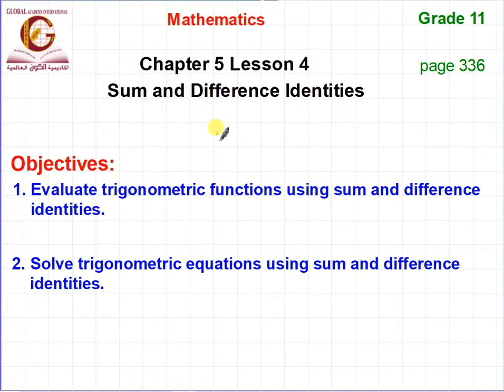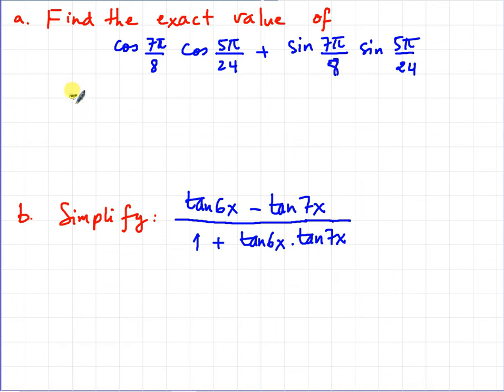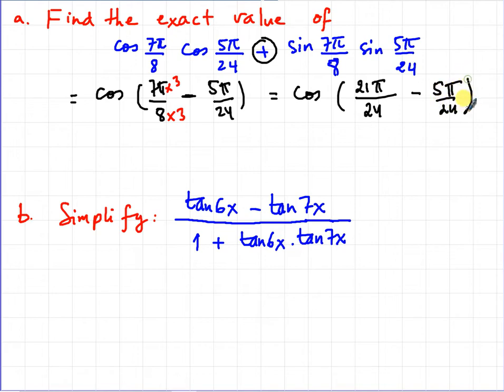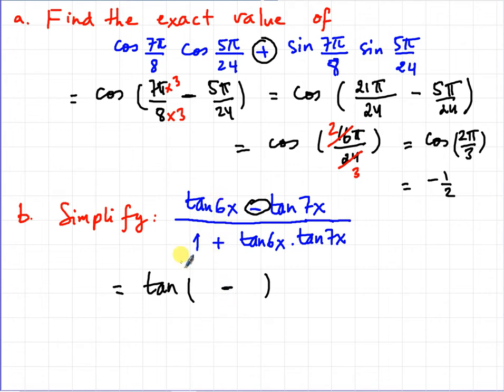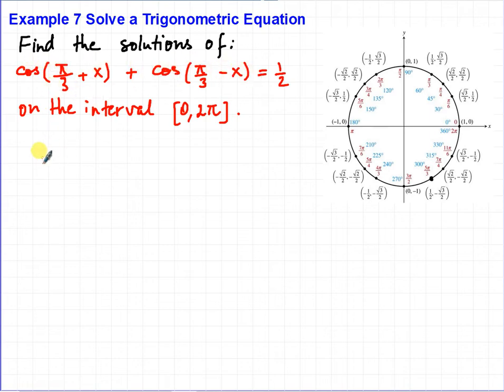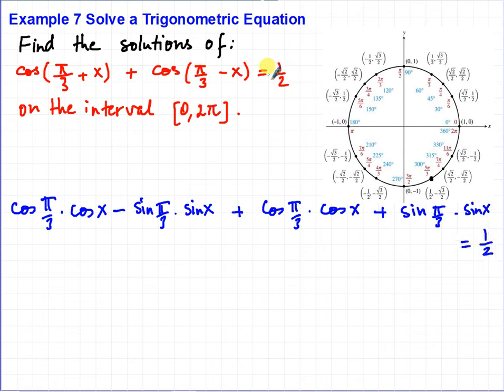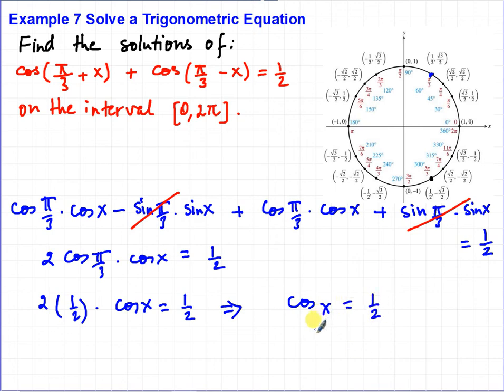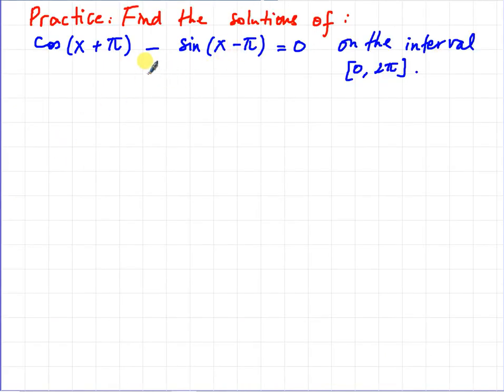PreCalculus Lesson 5.4 Sum and Difference Identities Example 7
Solving trigonometric equations using sum and difference identities.